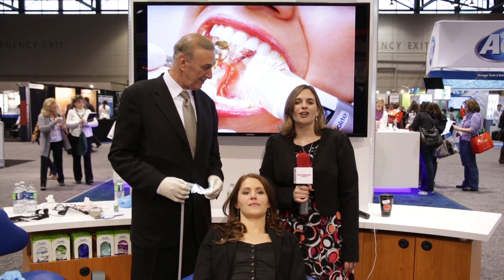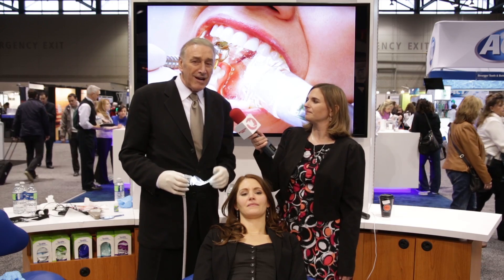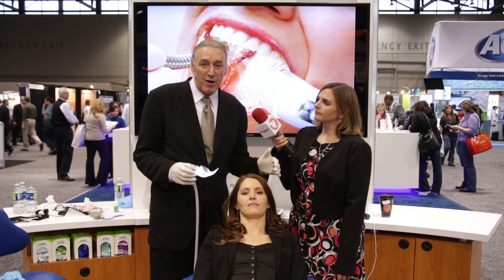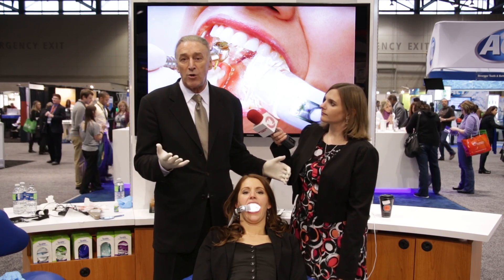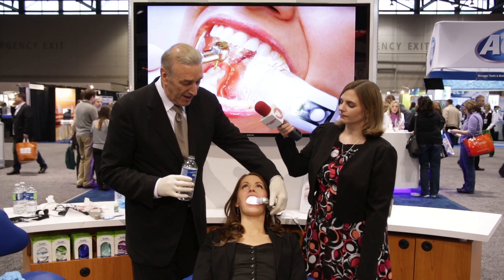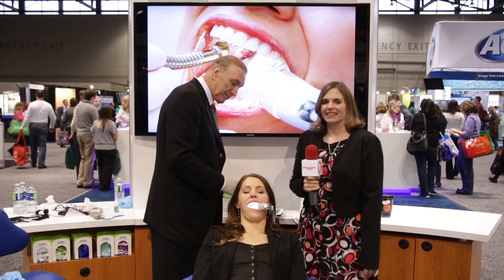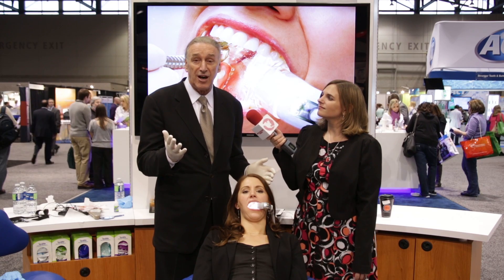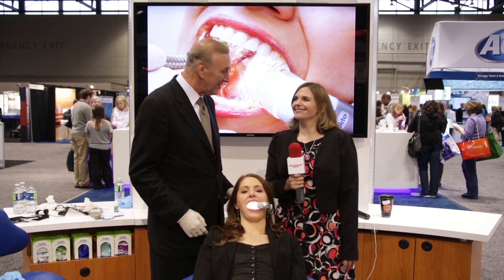Isolite Systems -- Isolite Dental Isolation System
Dr. Thomas Hirsch, Founder and CEO of Isolite Systems, showcases the Isolite Dental Isolation System, which offers a unique solution over traditional dental isolation. Dr. Hirsch also reviews the Isolite family of mouthpieces and discusses what advantages Isolite provides for the clinician.